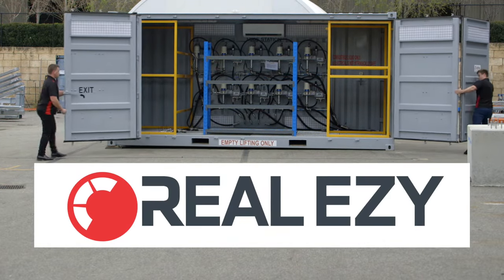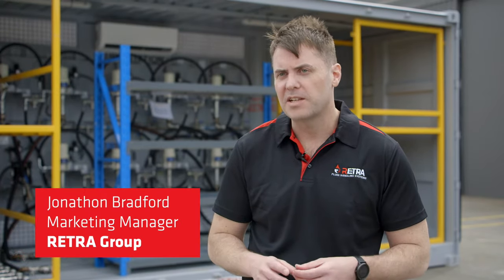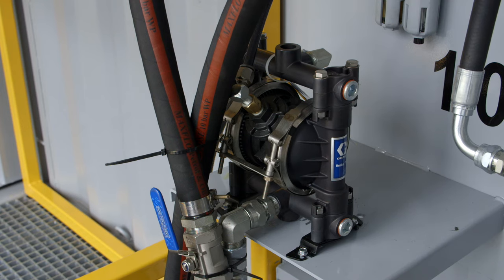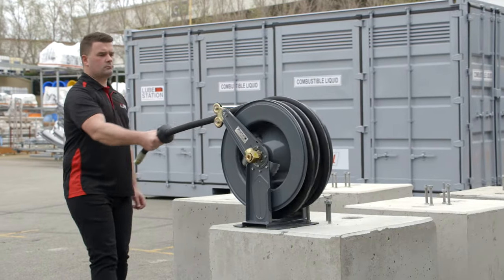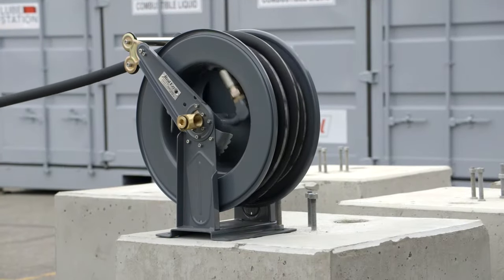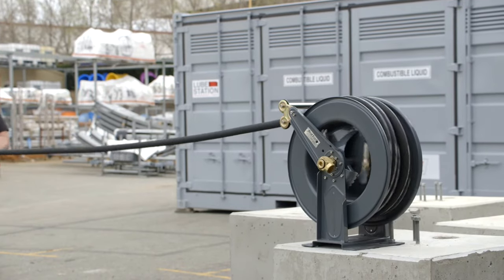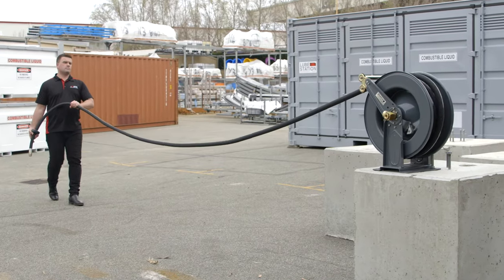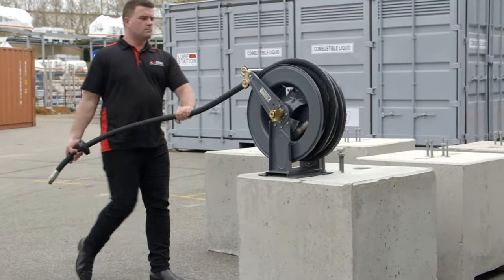Lubestation and Real Ezy Reels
The Lubestation® is easily a Relocatable Site Solution from RETRA Fluid Handling Systems. It is easily portable and can be moved to different areas of a worksite, saving on capital costs while protecting lubes, pumps, reels and hoses from the harsh Australian elements.

The Lubestation® also prevents cross-contamination of oils, grease and coolant, giving you the peace of mind that you're putting fresh fluids into your expensive mobile equipment.

Lubestation® Benefits:

• Reduce machinery downtime, increase operating hours and productivity
• Contamination-free dispensing to meet FLAC standards
• Fully relocatable, self-contained modules
• Maximise the health and performance of machinery
• Modular and compatible with various dome shelters to protect workers while performing maintenance
• 100% manufactured in regional Western Australia

Lubestation® lube dispensing units have been used by many Tier 1 Australia miners and mining contractors since the mid-2000s. This means we have been involved with many significant projects over the years.